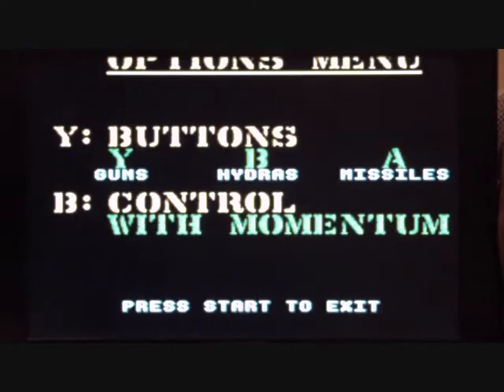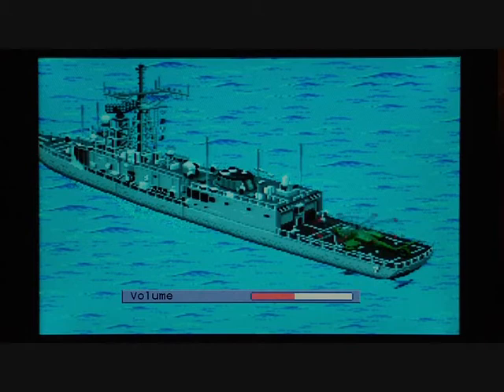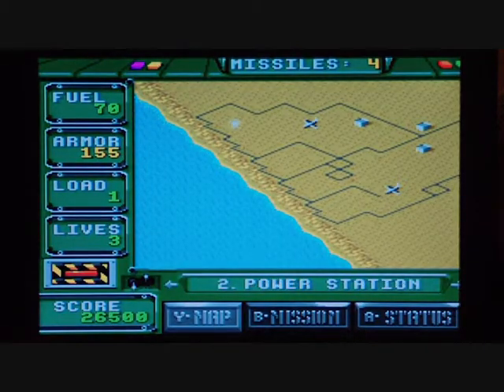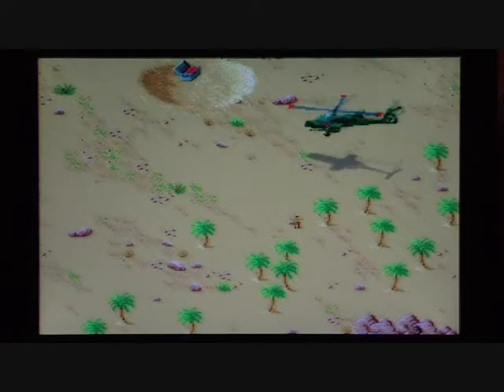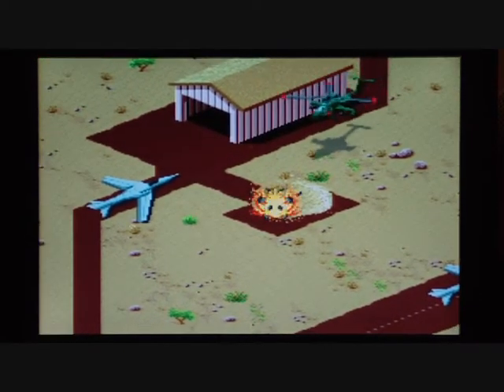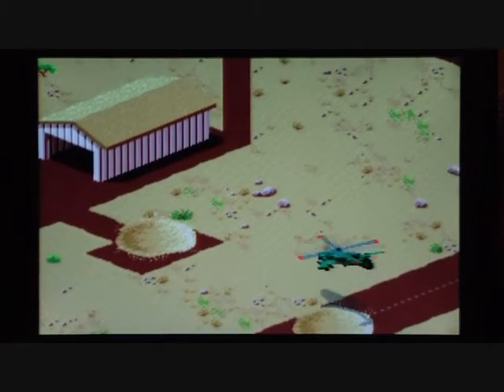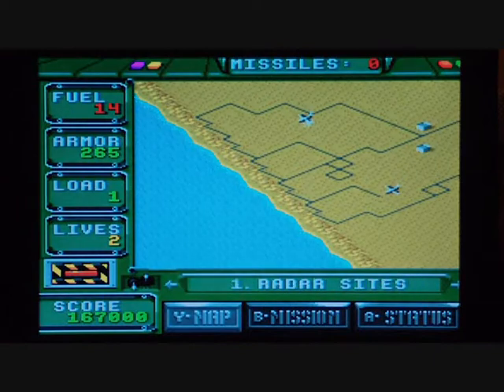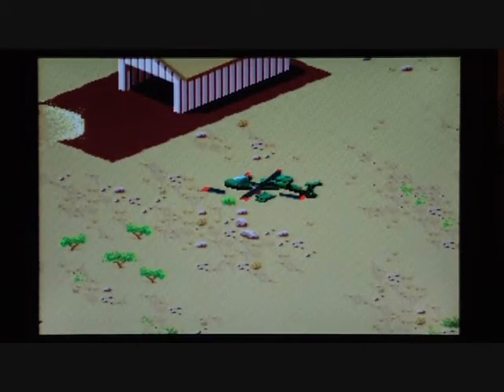Desert Strike - Super Nintendo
The original and still the best to some.